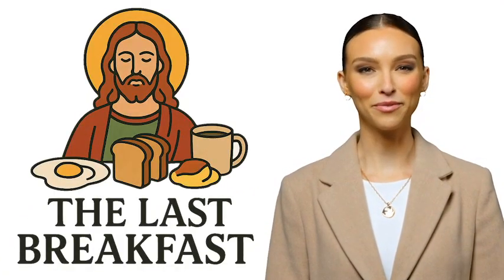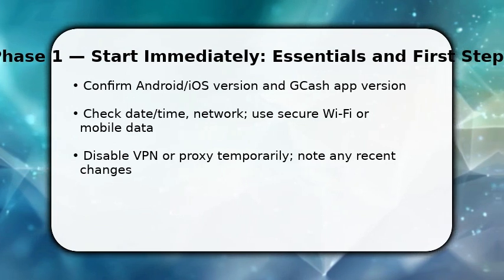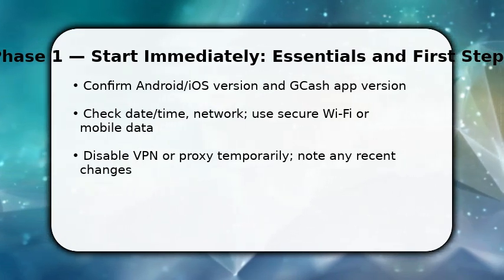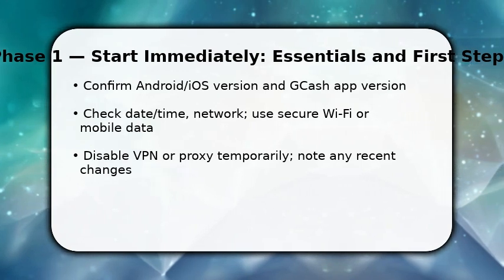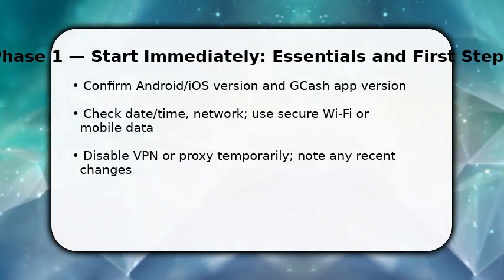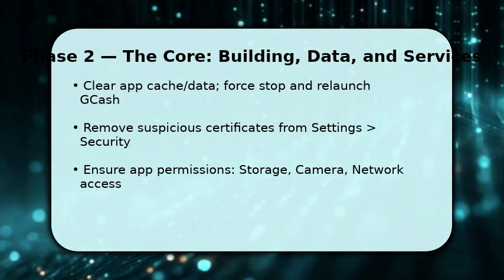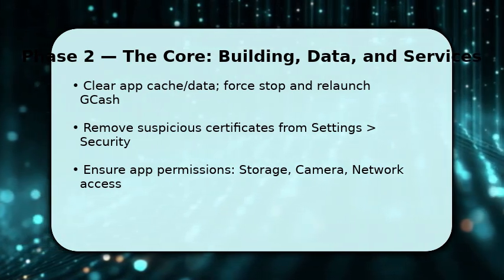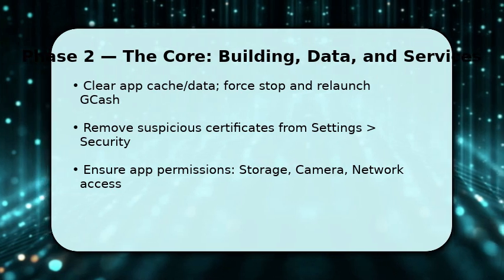How to Fix Your Phone Settings Is Not Secure Gcash - Full Guide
How to Fix Your Phone Settings Is Not Secure Gcash - Full Guide | 🔒 Surfshark VPN Deal — Stay private and secure. $1.99/mo + 3 Months Free ▸

Discover how to enhance your phone' extrinsic security, particularly focusing on Gcash transactions. This comprehensive guide walks you through the necessary steps for securing your mobile device settings and ensuring safe financial operations with cryptocurrency applications like Gcash.

phone security, secure gcash setup, mobile encryption, gcash transaction safety, device privacy protection, digital wallet configuration, android lock screen password, iOS passcode setting, two-factor authentication for mobile devices, cybersecurity best practices